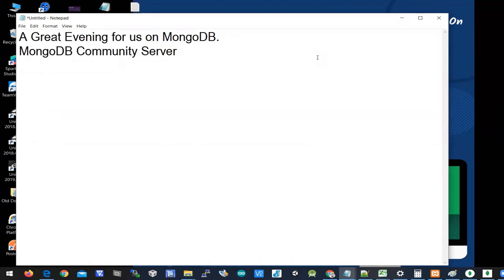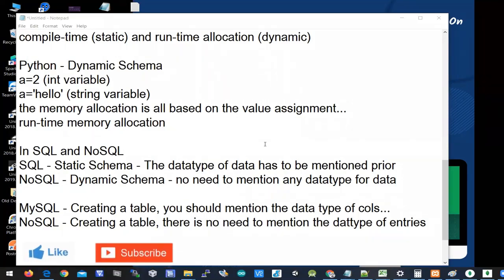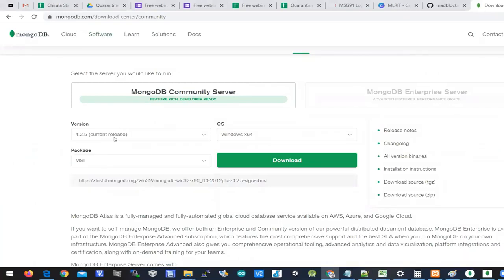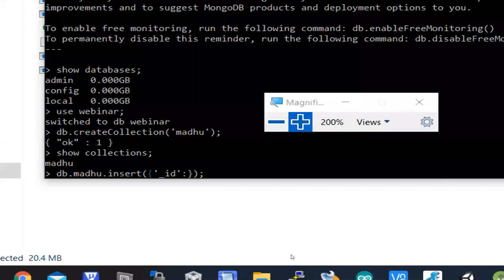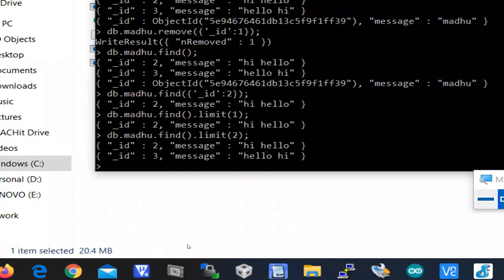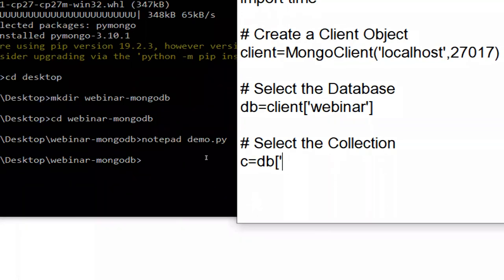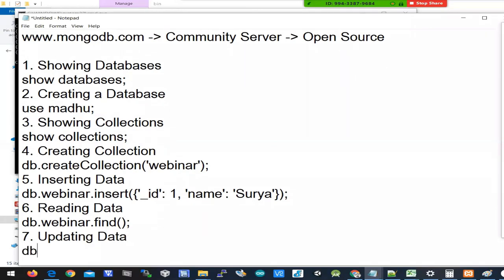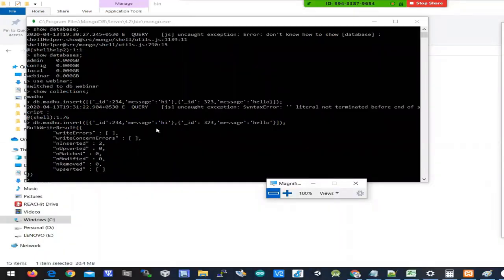MongoDB Tutorial by Maddy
Hello guys!

We are bringing amazing cool stuff under the initiative of 'Re-Cast 2022' from our YouTube Channel.

In this video, our mentor Maddy will be explaining you how to use mongodb, and how to create a database, create a collection, inserting, updating and deleting data from database.